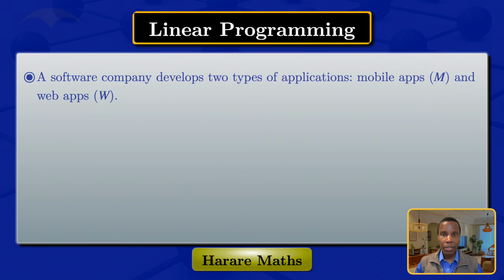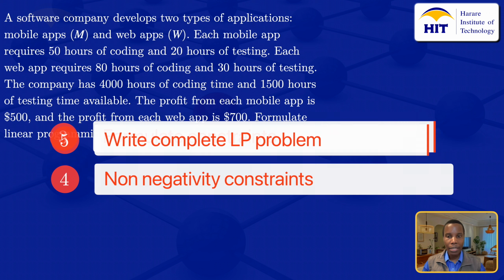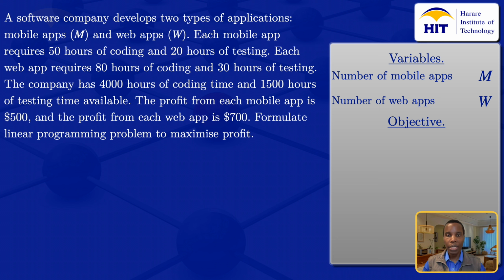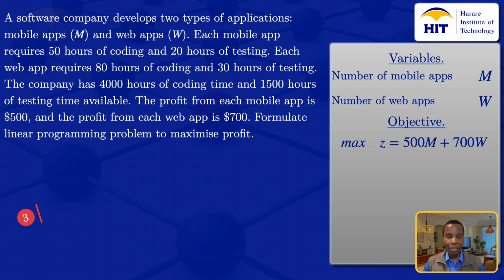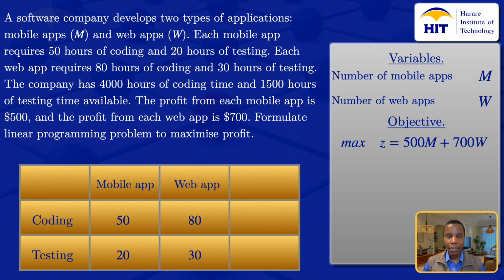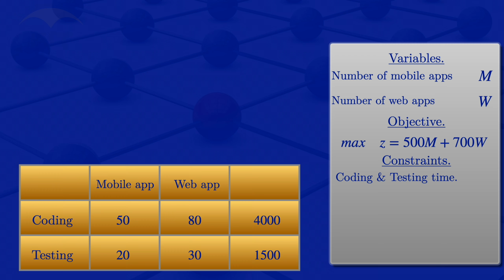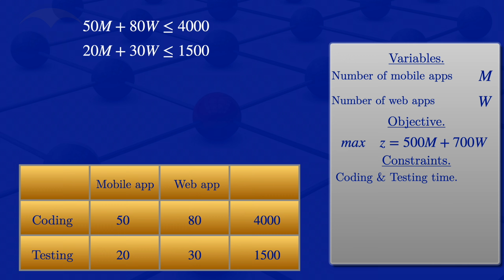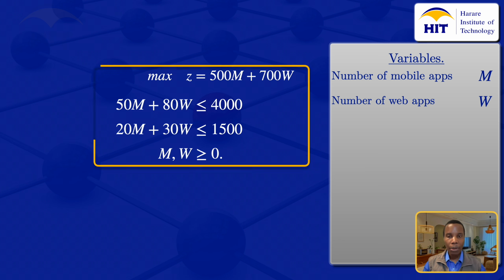Linear programming | Model Formulation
Formulating a linear programming problem.